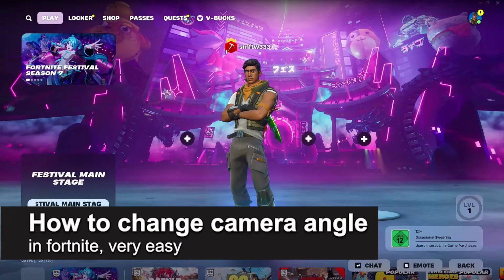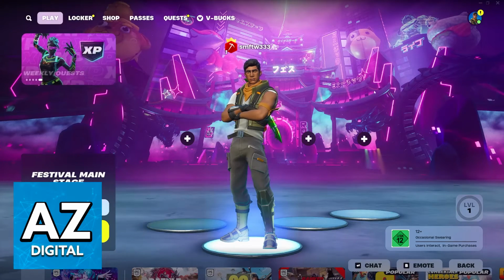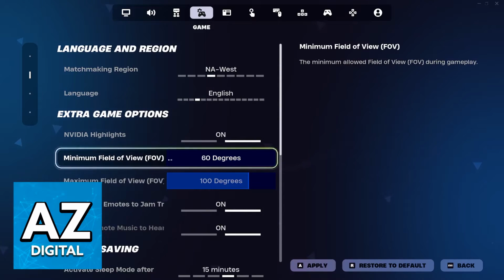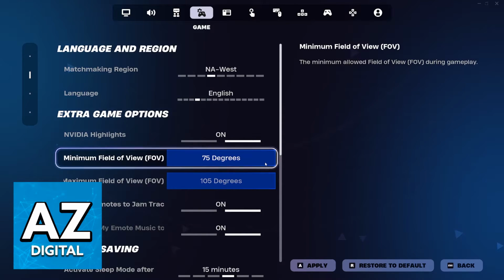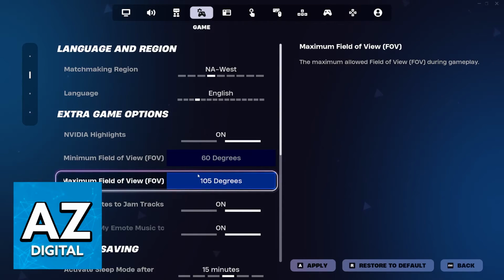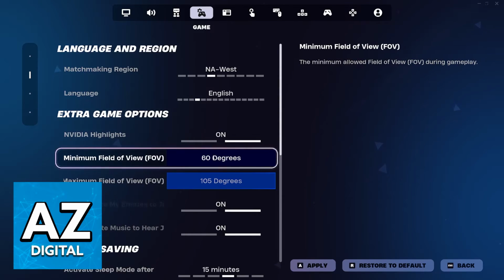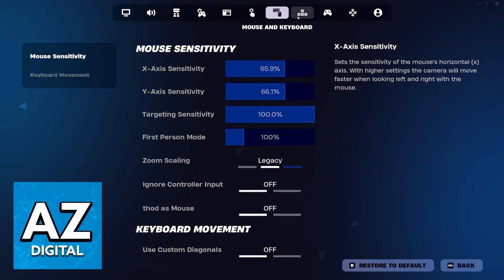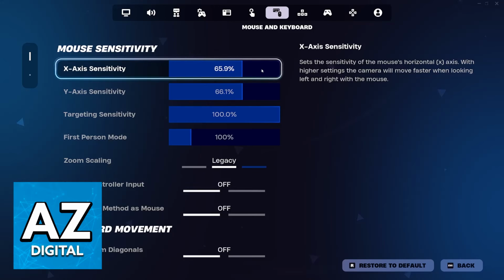How To Change Camera Angle in Fortnite (2025) - Step by Step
In this video I will clear your doubts about how to change camera angle in fortnite, and whether or not it is possible to do this.